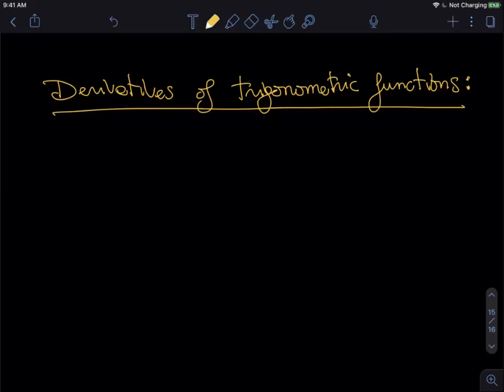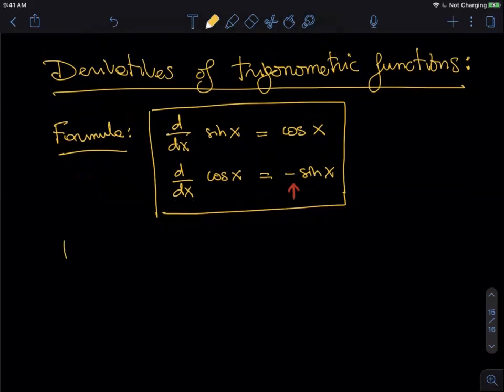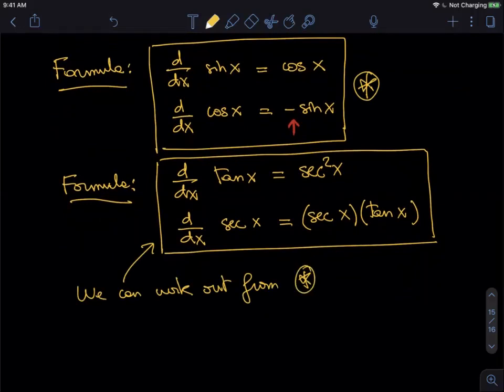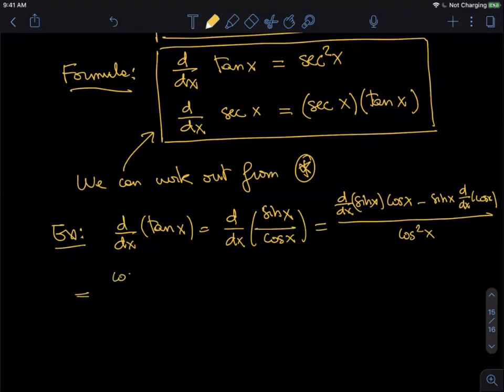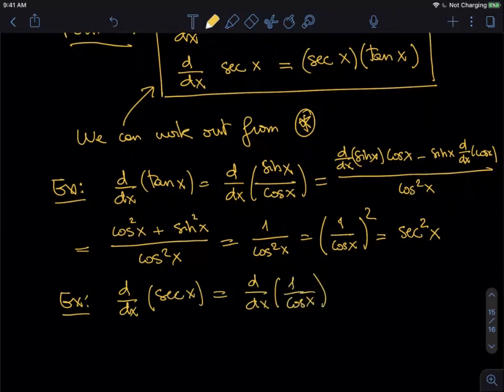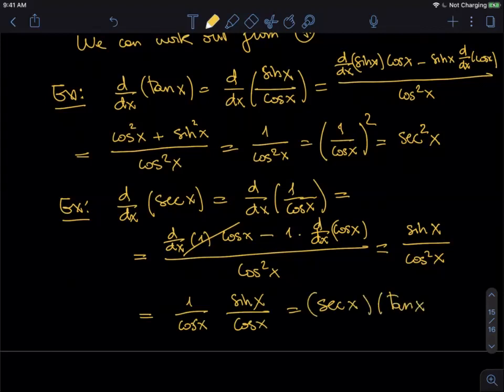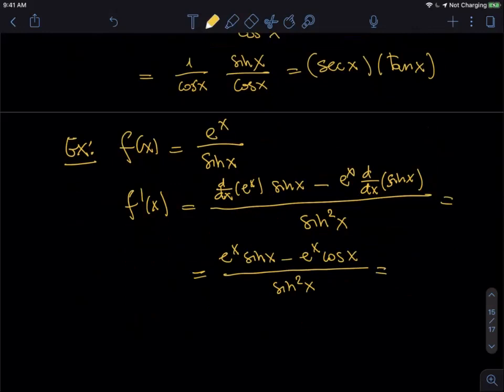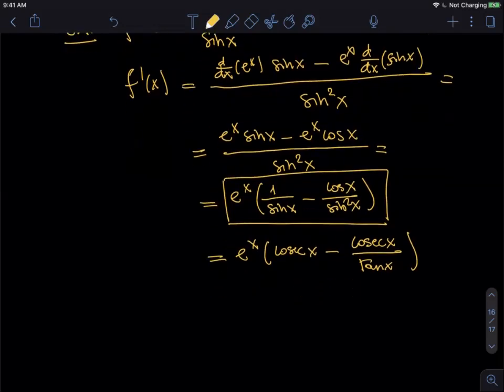W4 V12 Derivatives of trigonometric functions